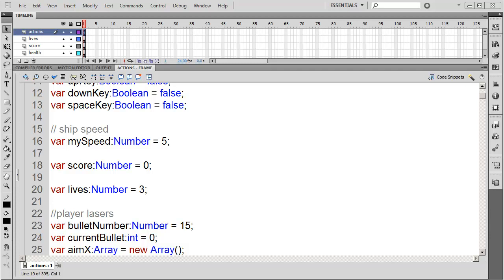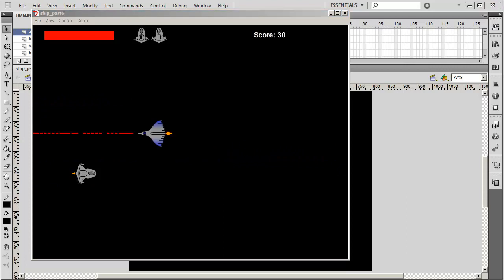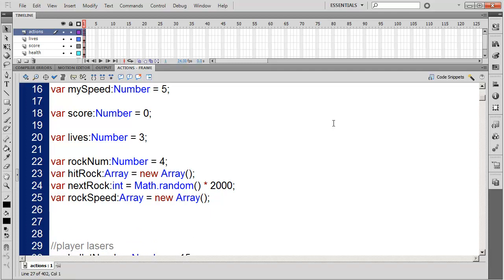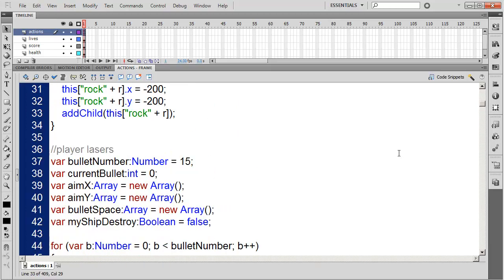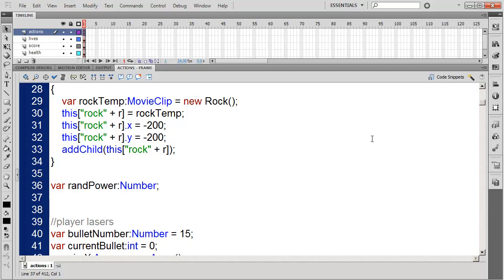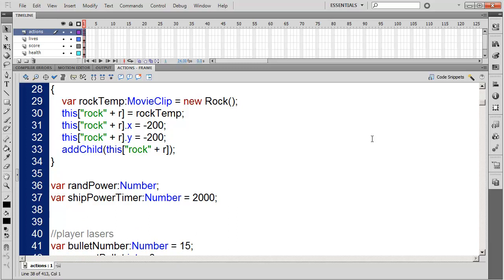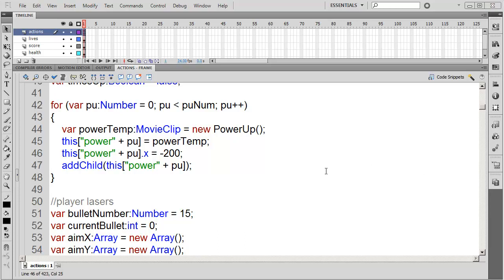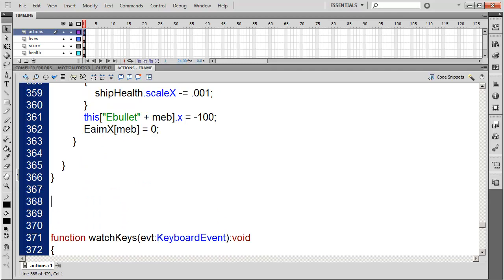08 Adding rocks and power ups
Adding rocks and power ups